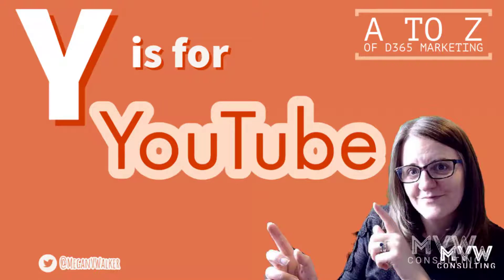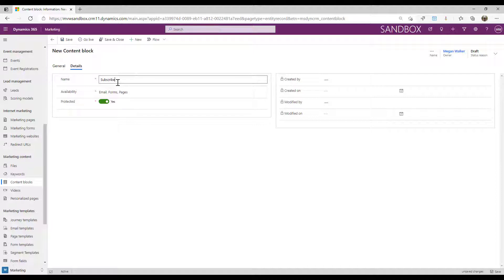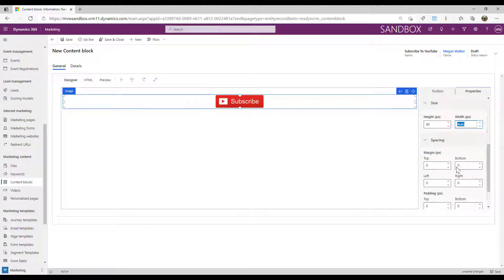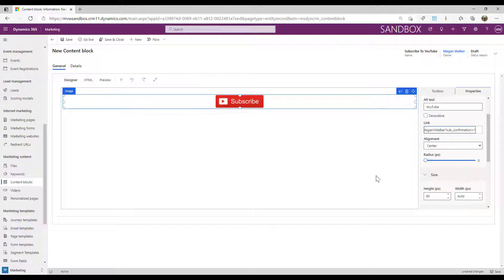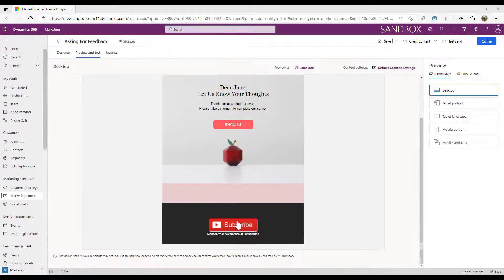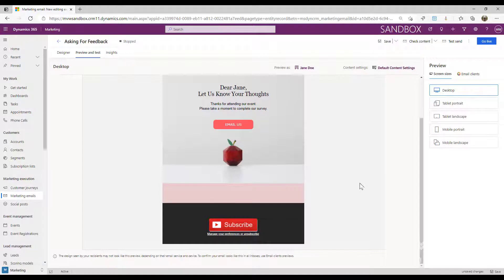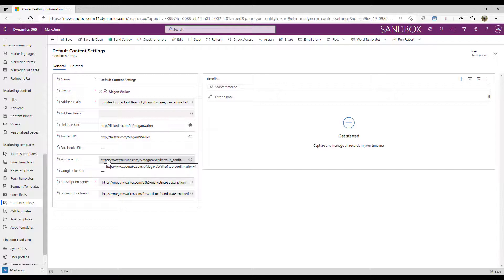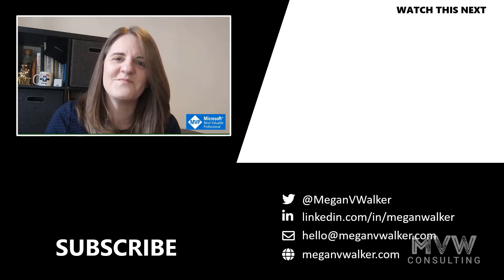Y is for YouTube - The A to Z of D365 Marketing Series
In this series, I'm covering the A to Z of Dynamics 365 Marketing. Y is for YouTube.